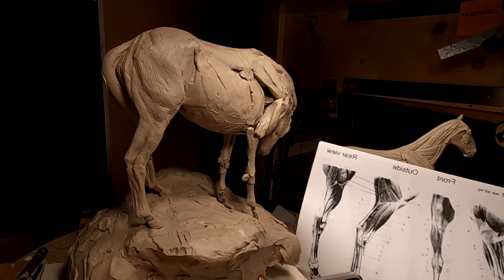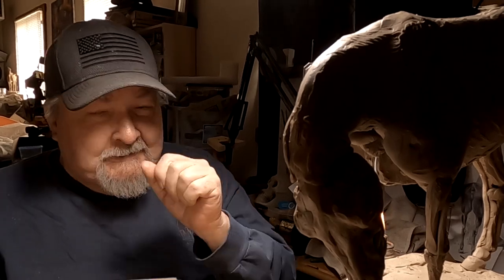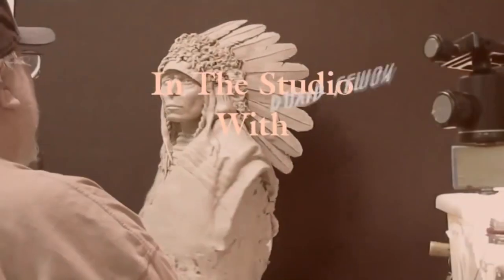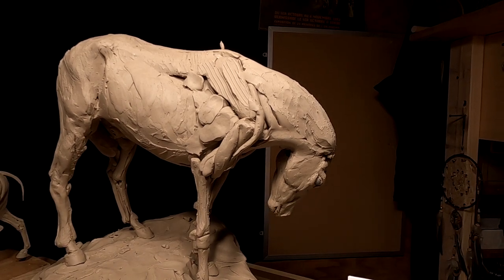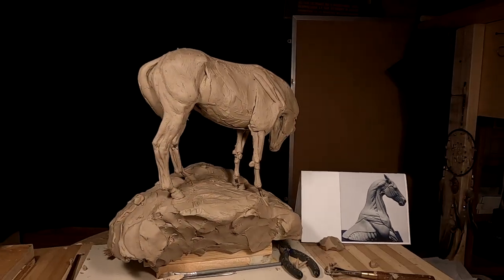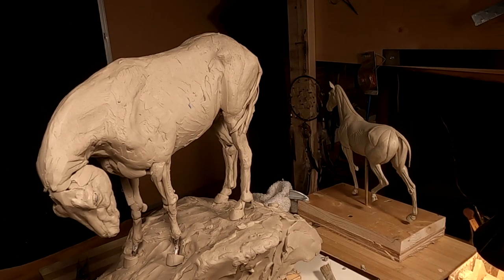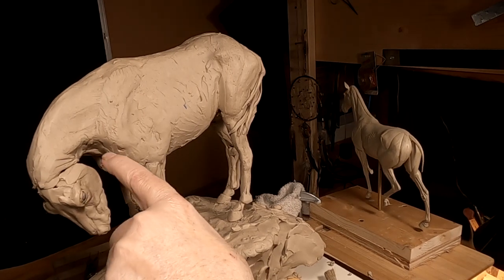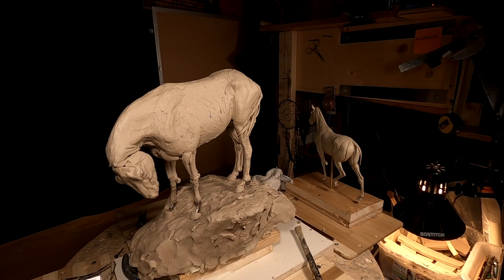09 16 2022 Jim Bridger OVER THE NEXT MOUNTAIN The Neck and Shoulder of the right Side of the Horse